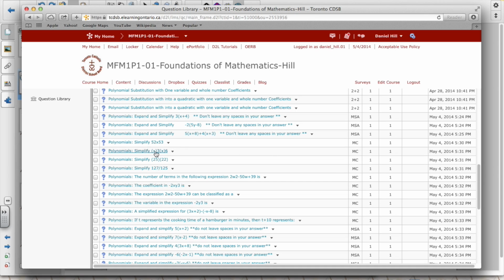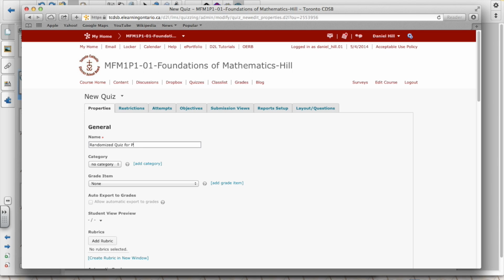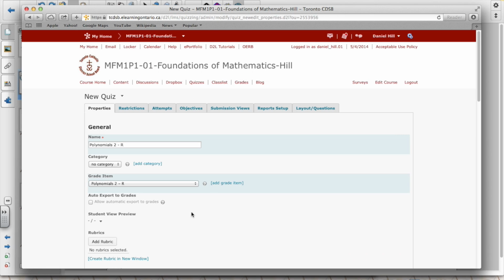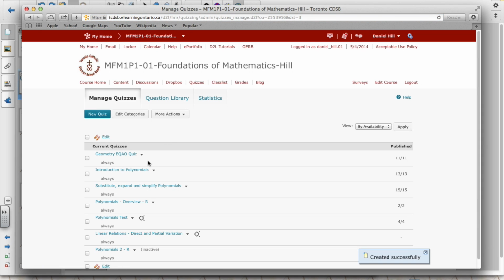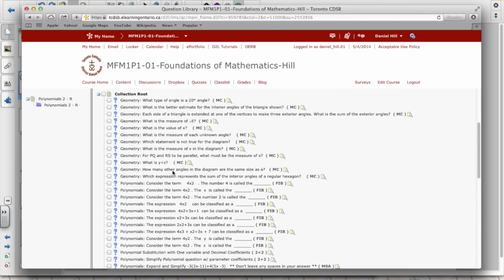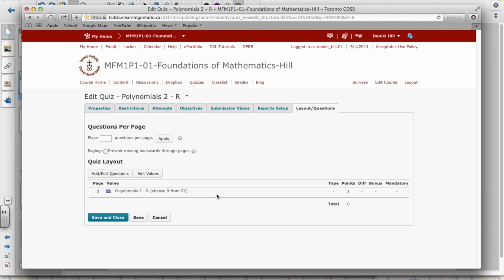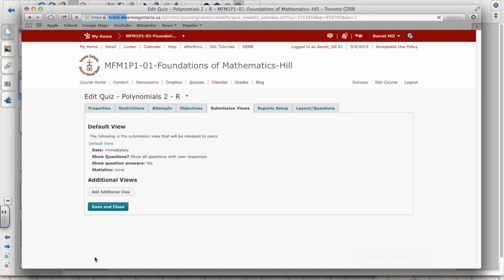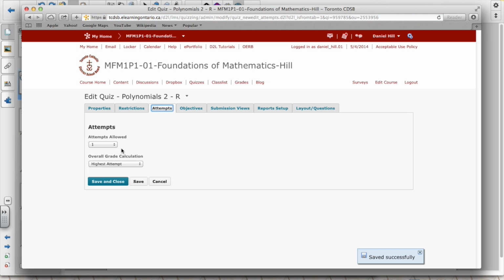Gimme Just One More Chance: Random Selection Quizzes in D2L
This video is about Random Sections in D2L